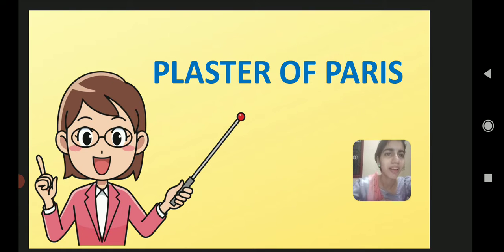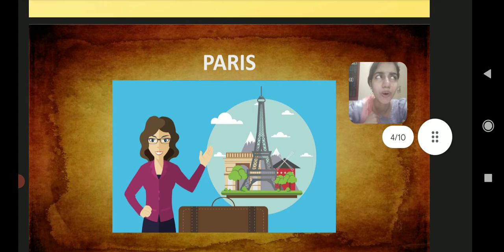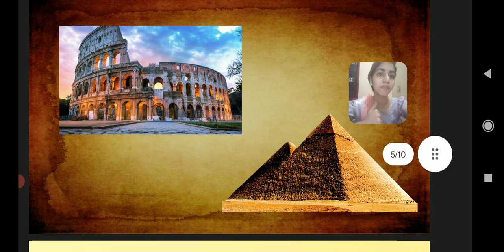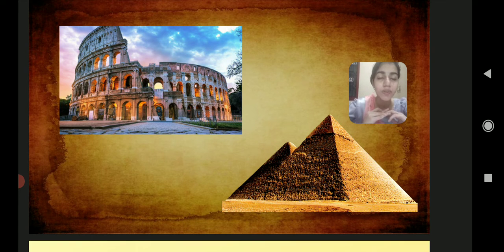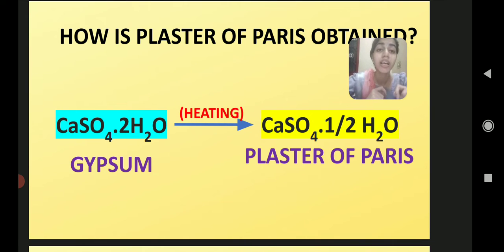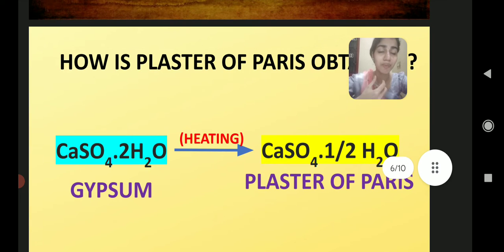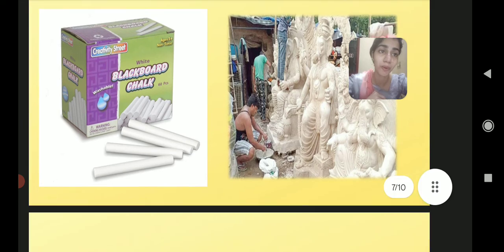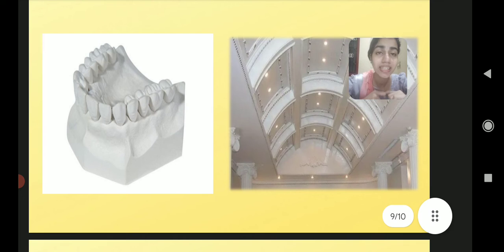Std 6 III Term Science Unit 3 Chemistry in every day life